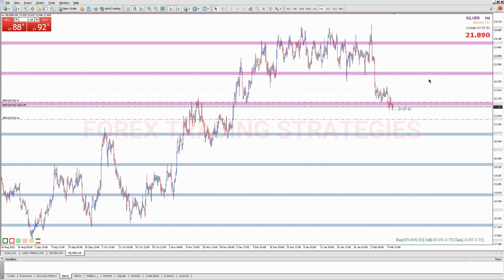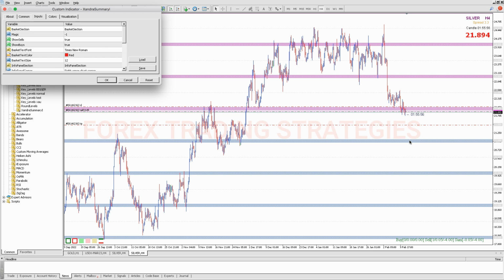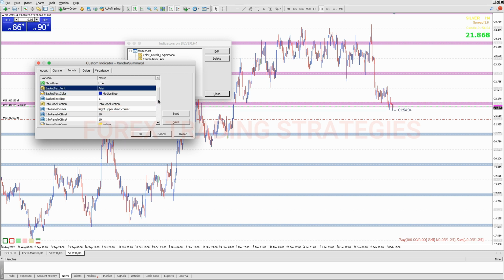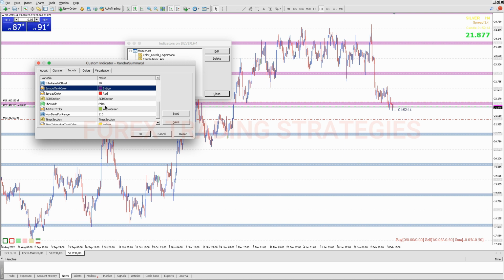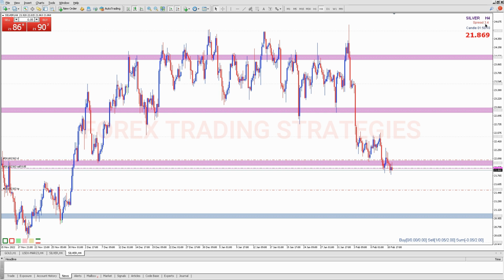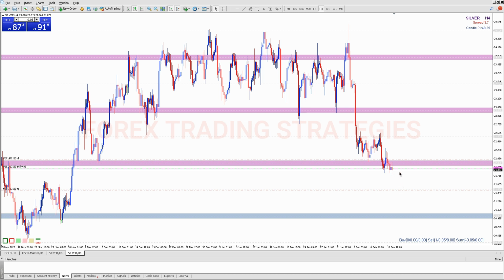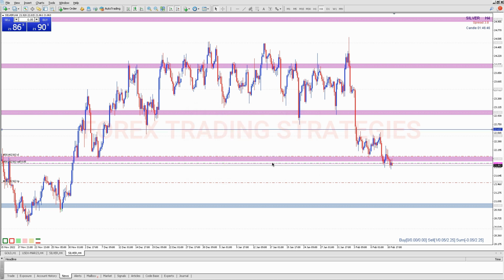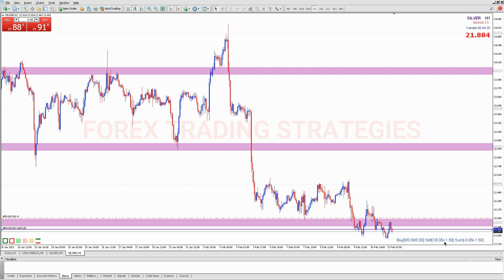Loving this Metatrader 4 tool, think you'll too - Xandra Summary Mt4 indicator | FOREX TRADING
Loving this Metatrader 4 tool, think you'll too - Xandra Summary Mt4 indicator | FOREX TRADING STRATEGIES.

SOME FREQUENTLY ASKED QUESTIONS:
*BROKERS*

*ABOUT ME*
➤How old are you: Seriously??
➤How long have you been trading: Since mid-2016
➤Where are you based: South Africa